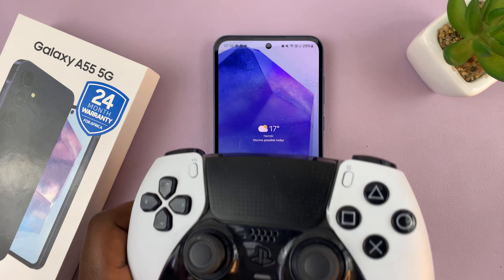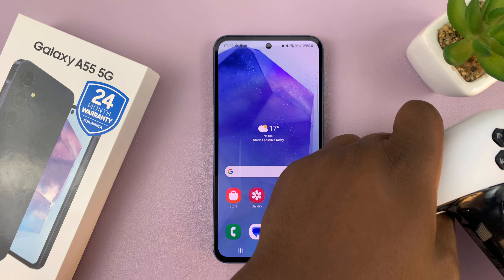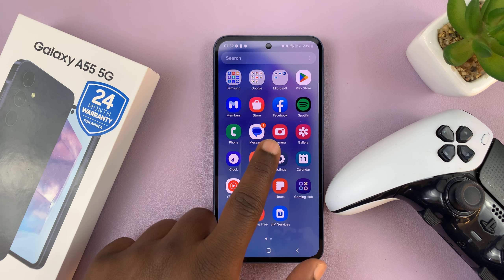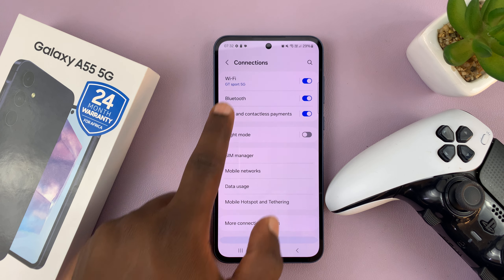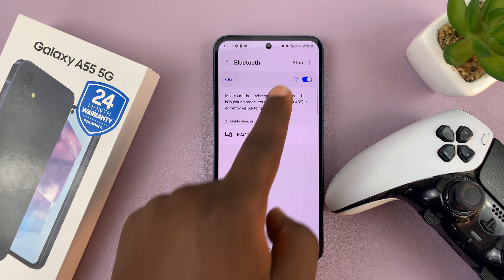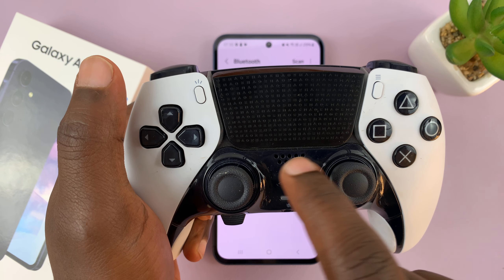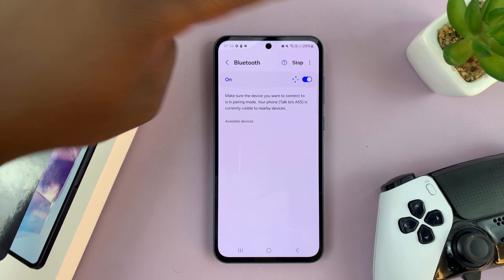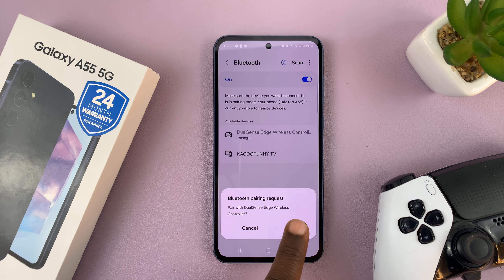How To Connect Bluetooth Device To Samsung Galaxy A55 5G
Here's how to connect a Bluetooth device to Samsung Galaxy A55 5G.

Connecting a Bluetooth device to your Samsung Galaxy A55 5G is a straightforward process that allows you to enjoy wireless audio, share files, and use accessories such as headphones, speakers, or smartwatches.

Whether you're a seasoned user or new to the Samsung Galaxy ecosystem, this step-by-step tutorial will walk you through the process of connecting Bluetooth devices to your Galaxy A55 5G.

Samsung Galaxy A25 5G, Factory Unlocked GSM:

Samsung Galaxy S24 Ultra (Factory Unlocked):

Samsung Galaxy A15:

Samsung Galaxy A05 (Unlocked):

SAMSUNG Galaxy FIT 3:

TCL 55-Inch Q7 QLED 4K Smart Google TV:

Cell Phone Tripod Adapter